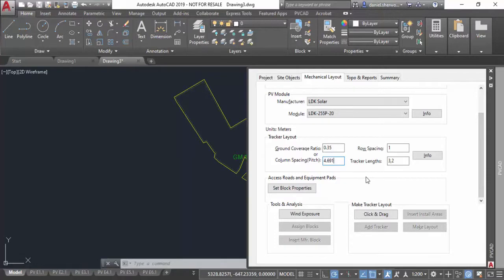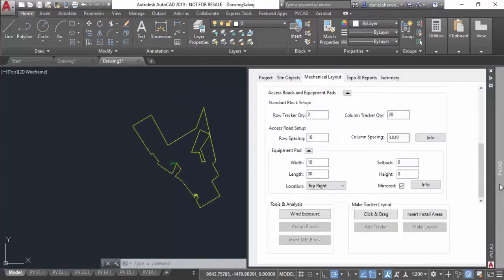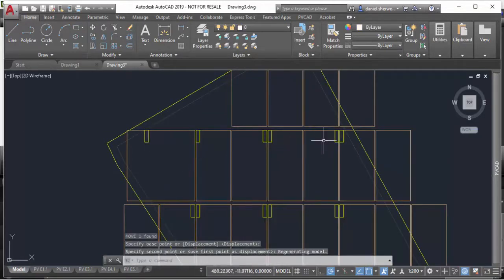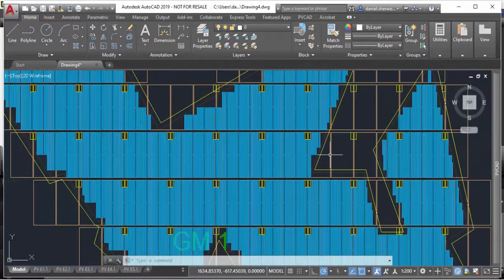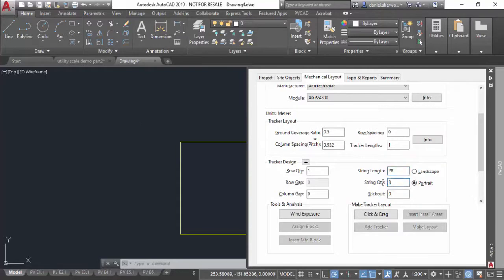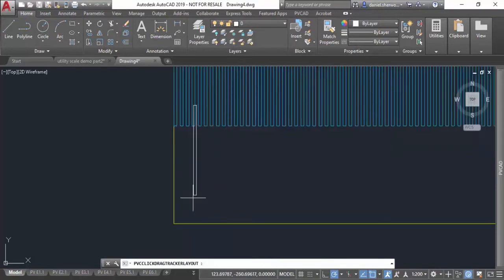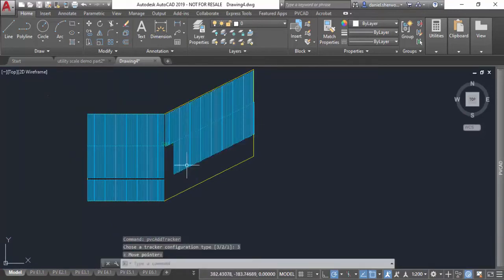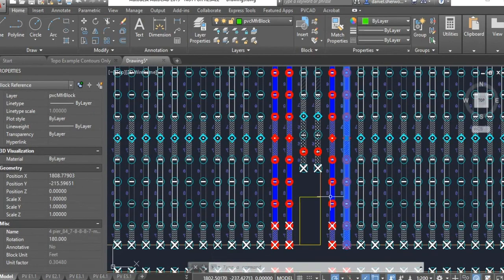Solar Design University: PVCAD Mega 4.5 - Single Axis Tracker Layouts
Create single axis tracker layouts with all essential inputs and considerations. Easily add access roads between standard blocks, reserve space for equipment pads. Automatically generate a layout of user-defined standard blocks, and fine tune manually to remove blocks you don't want. Once you are satisfied with your standard block layout, you can overlay the actual tracker layout. This approach allows a layout for a 100 MW site to be generated in minutes, including both full and partial (if you allow) tracker rows as appropriate given setbacks and obstructions defined previously. You can manually add and remove trackers from the layout as desired.

For those who prefer more precision and granular control, it is also possible to click and drag trackers into position, rather than using standard blocks. Angled layouts are also easy to execute.

If you're using NEXTracker, PVCAD Mega includes the entire NEXTracker block library to populate blocks, pier locations and regular vs. heavy piers, which is useful for estimating budget costs.